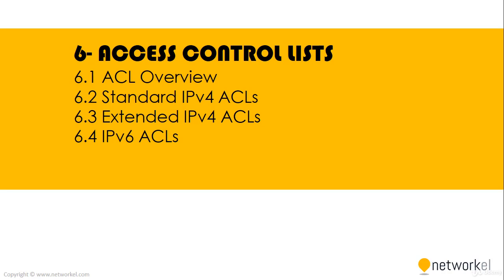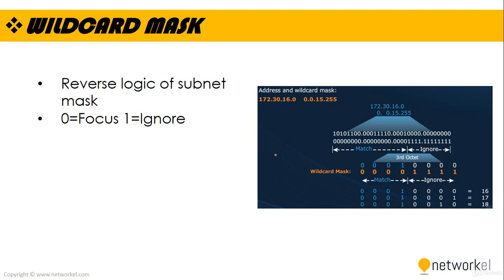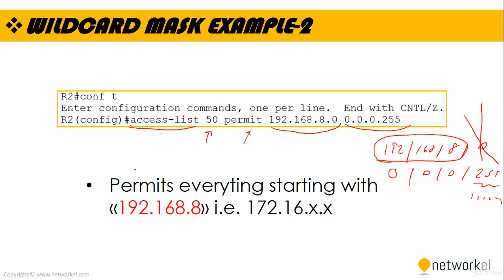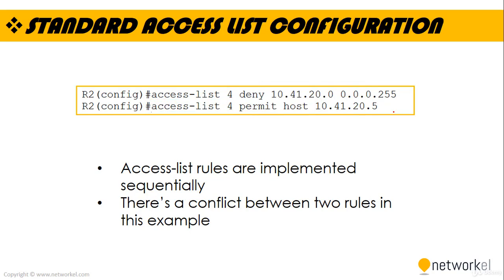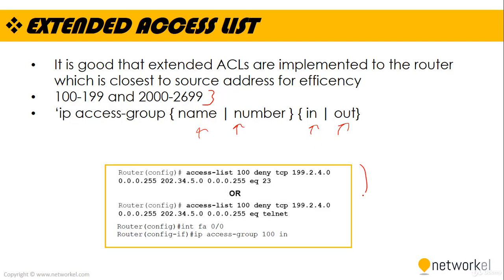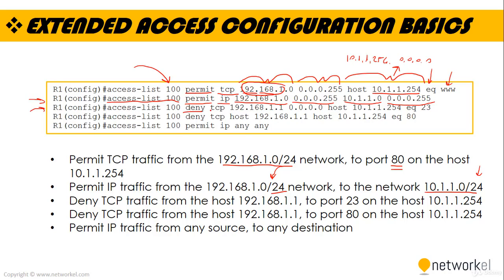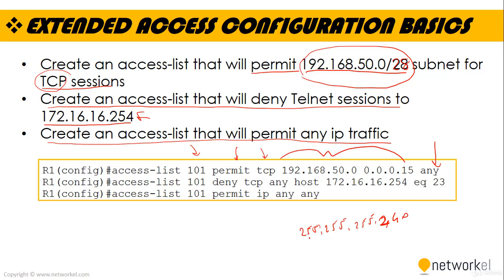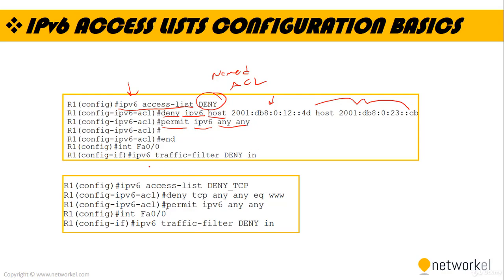023 Access Control Lists